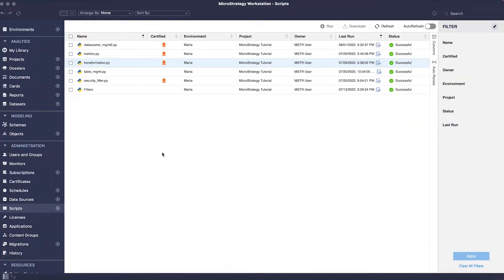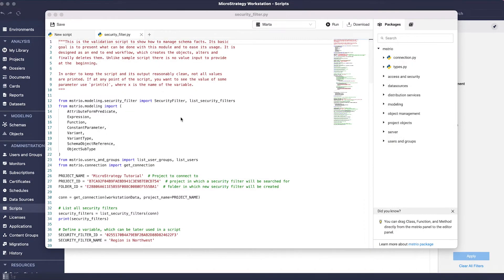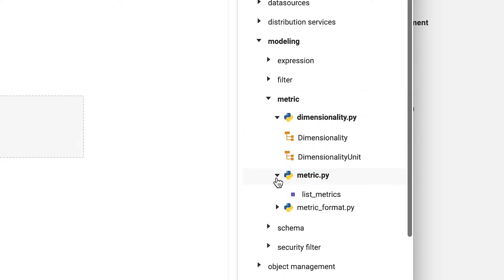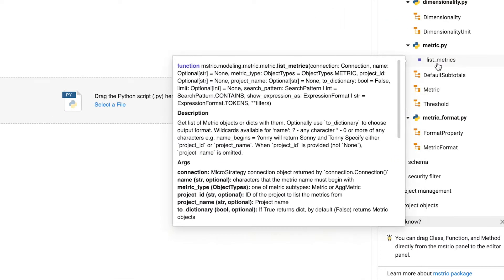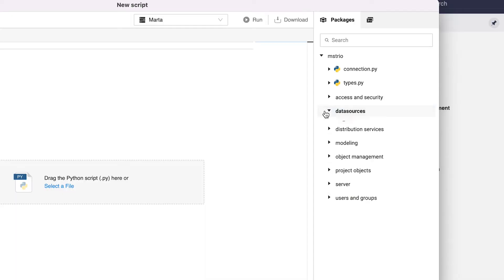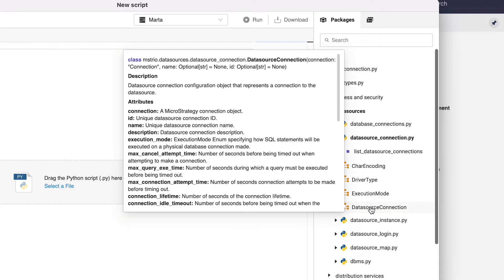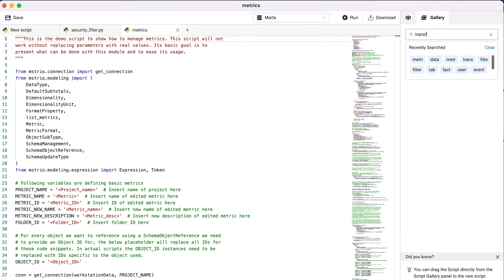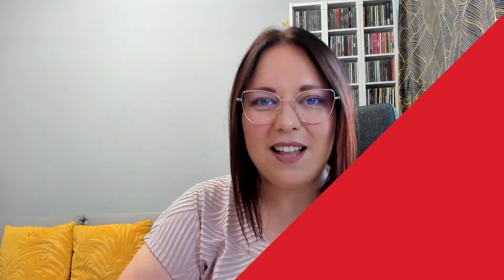Python Module Metrics and Transformations